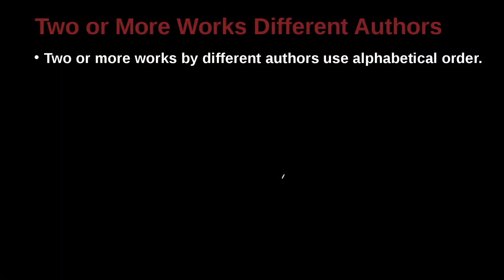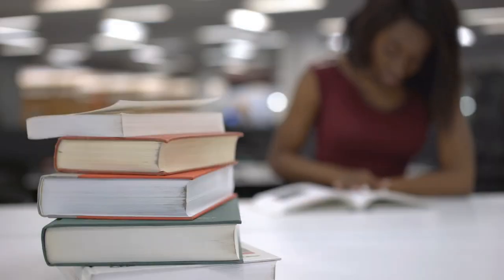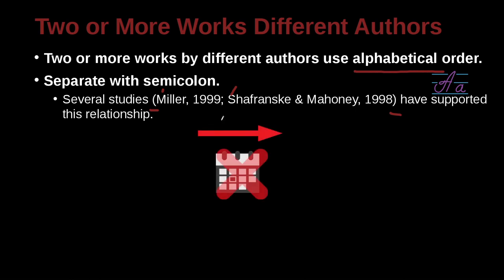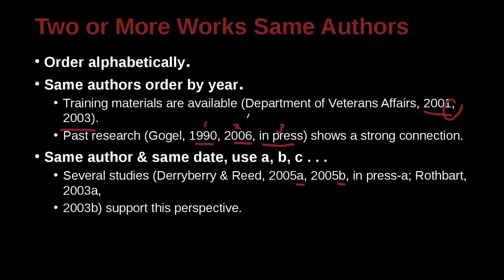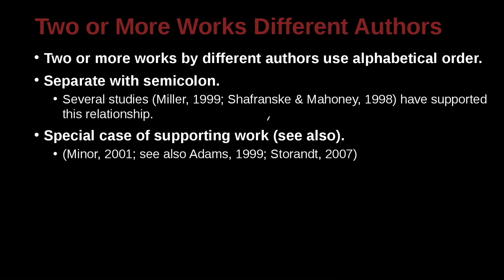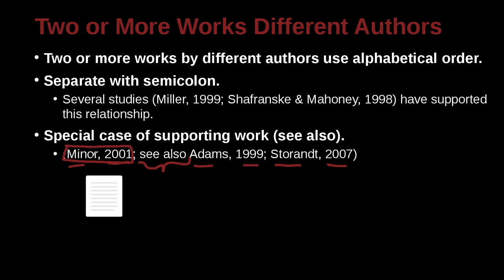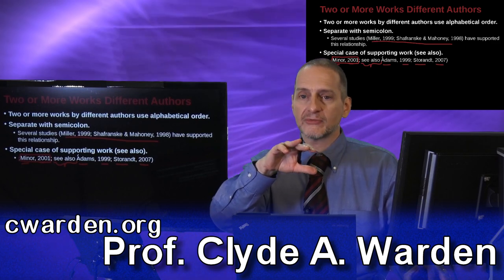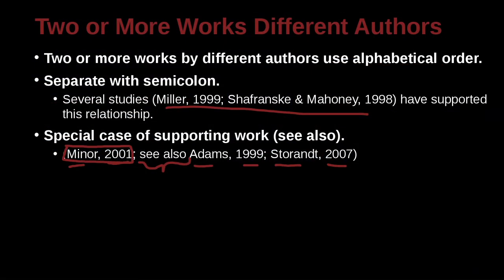APA論文寫作風格及規範 APA MOE MOOC 2022 Unit 8.9 Two or More Works Different Authors